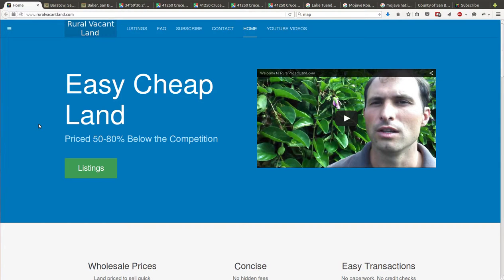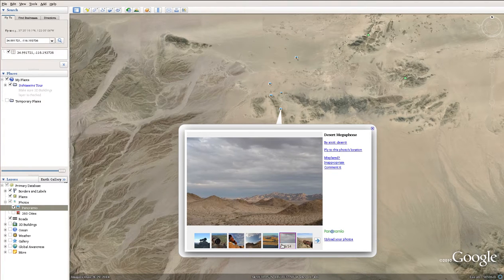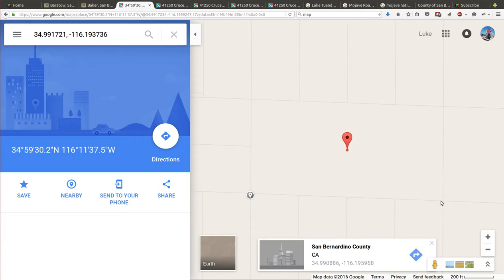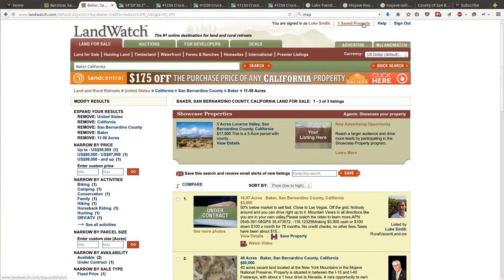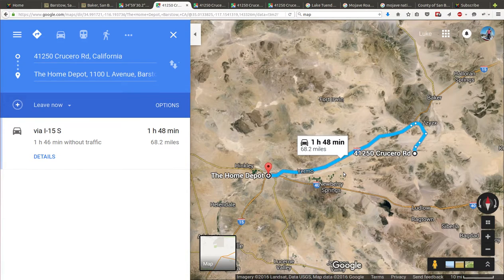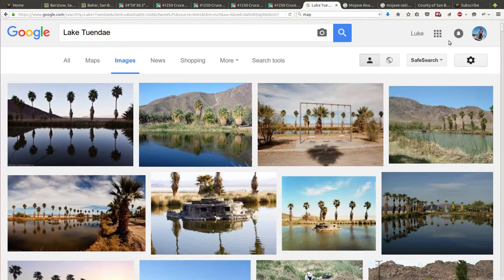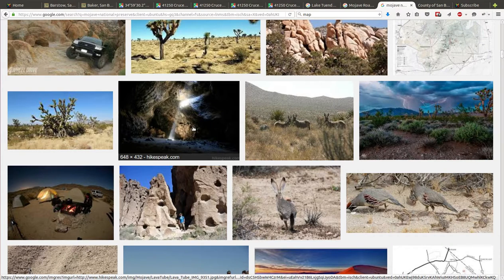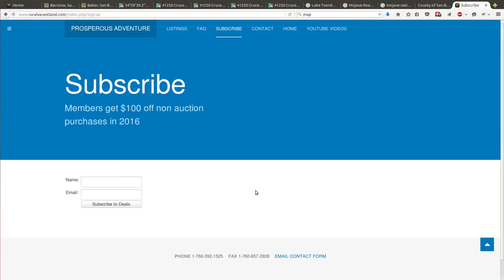Sold - Cheapest 20 acres between Barstow and Baker Just of the I15 $4,900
Priced less than half any other land for sale in the area this 20 acres is off the I15 Zzyzx exit just a bit north of Barstow and South of Baker. Las Vegas is 117 miles, Los Angeles is 180 miles.

Close to the head of the Mojave Truck Trail that is very popular off road county to get the toys out for a spin.

No neighbours around, peace and quiet to conduct yourself as you please.

Asking $4,900 which is less than half of any other land I see for sale in the area. Priced to sell fast.

60day 100% money back guarantee.  If you are not satisfied within the first 60 days I will buy the land back from you.

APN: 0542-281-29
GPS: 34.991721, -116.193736